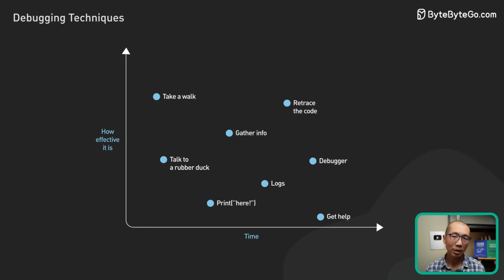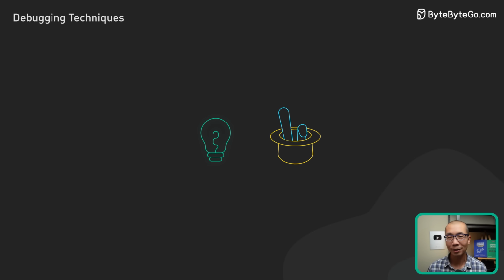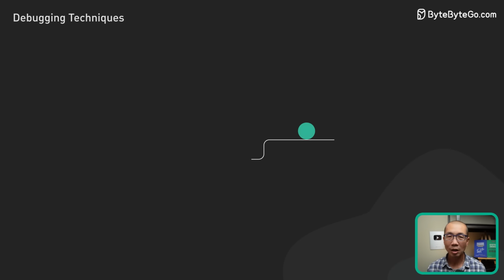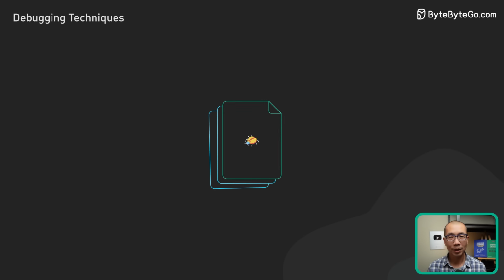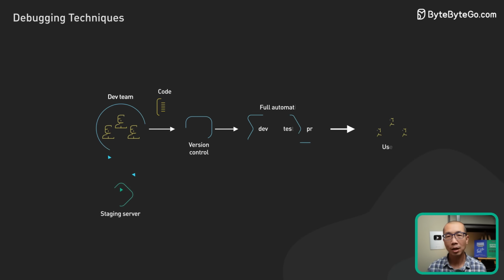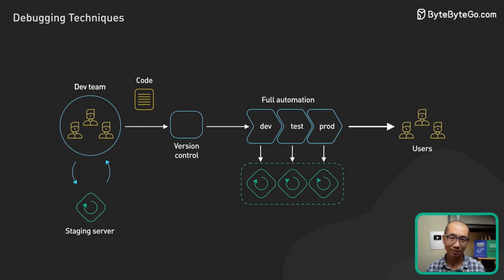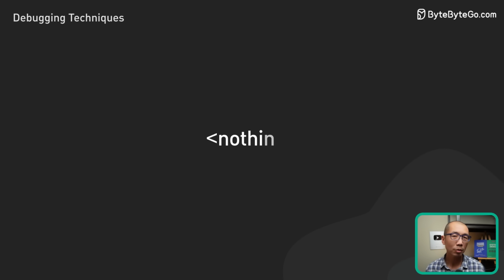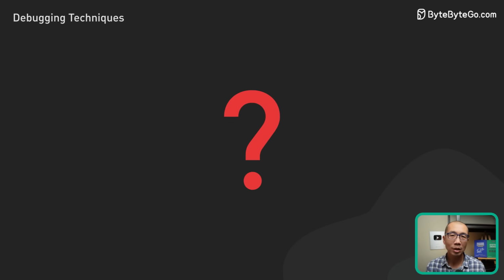Debugging Like A Pro